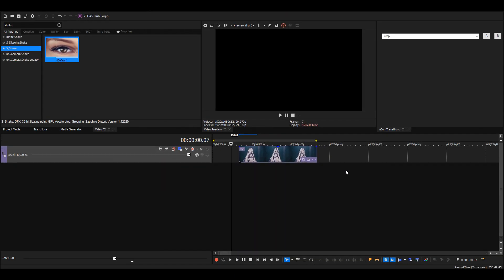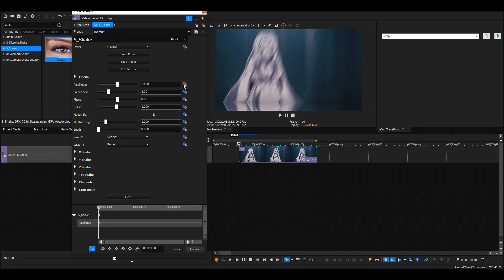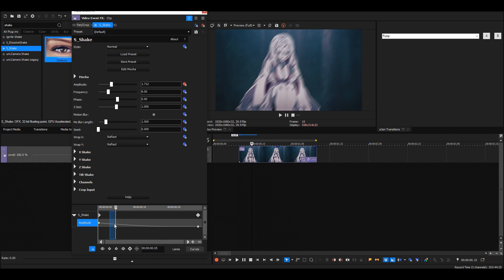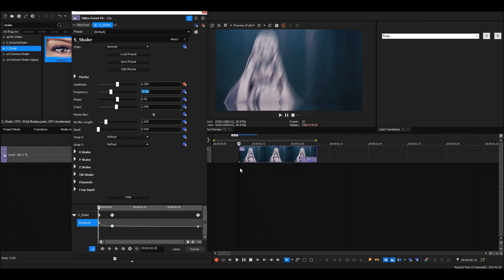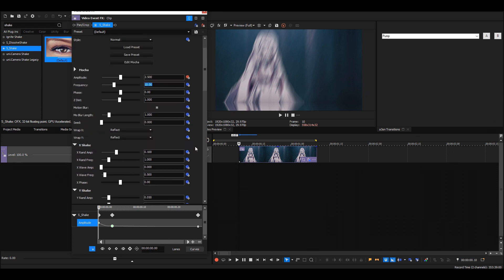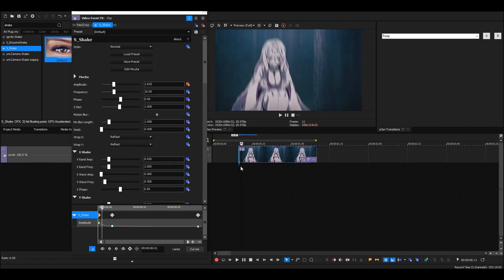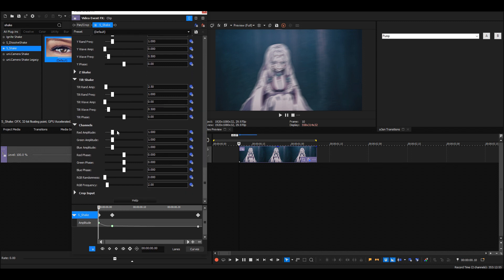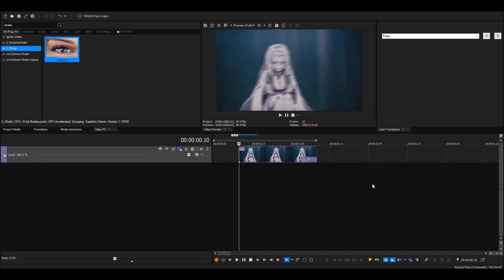S_Shake Tutorial - Sony Vegas Pro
in this tutorial, I will show you how to use s_shake.